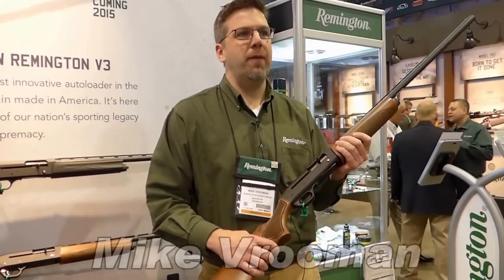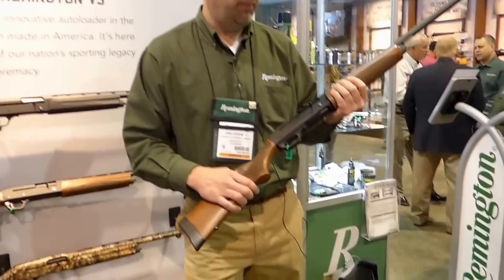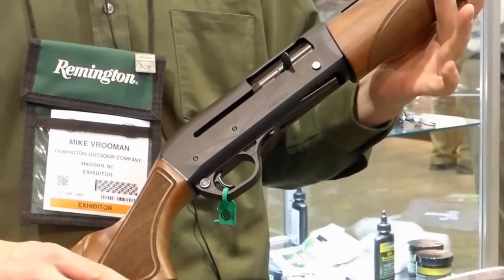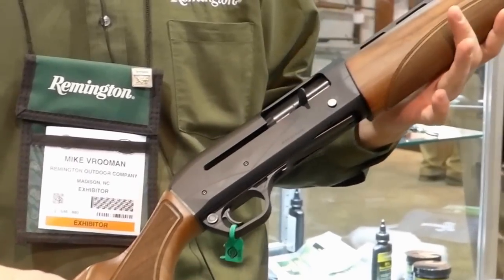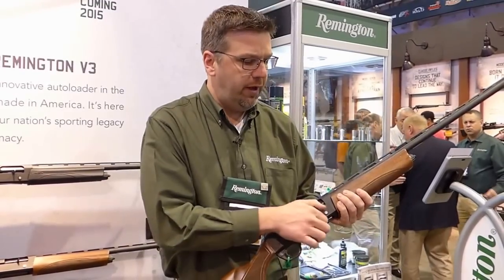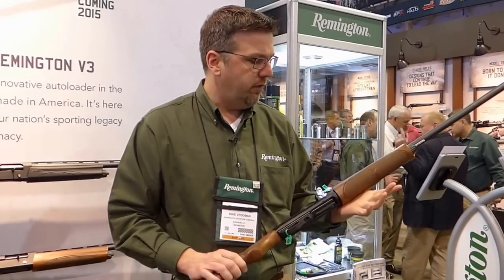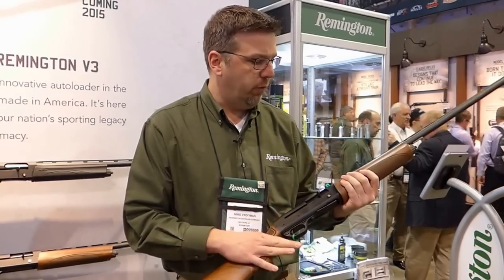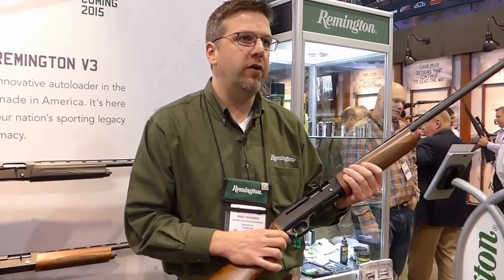Remington V3 Shotgun: SHOT Show 2015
Remington shotgun product manager Mike Vrooman gives a brief introduction to the new V3 autoloader, at the SHOT Show 2015.